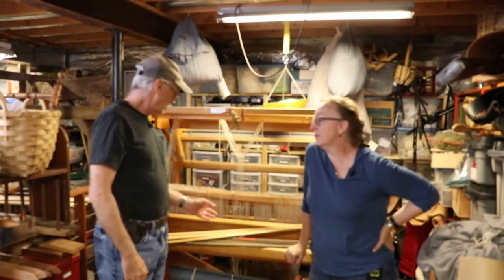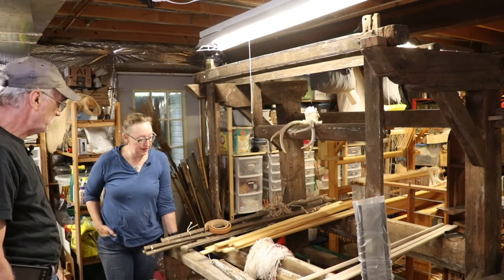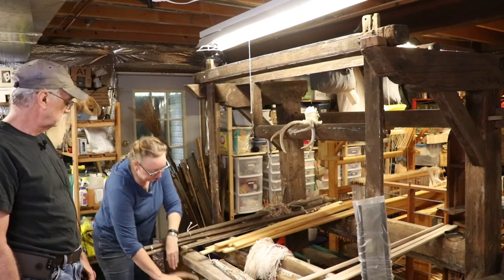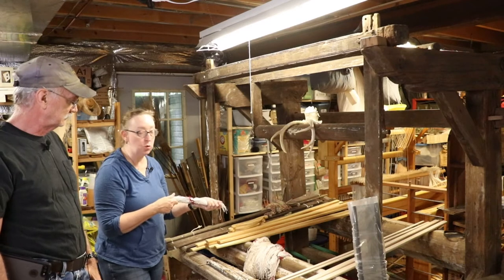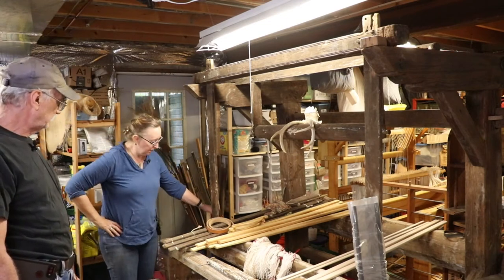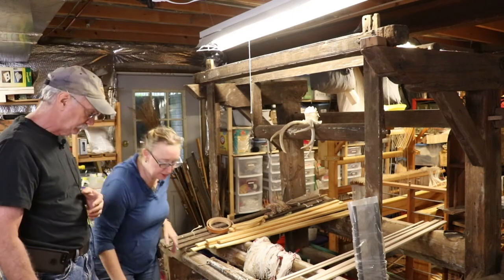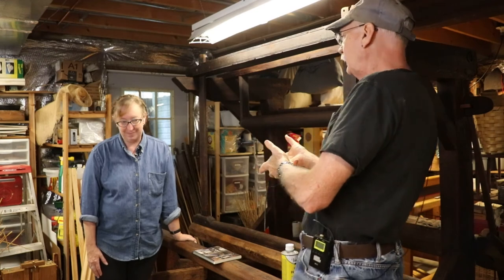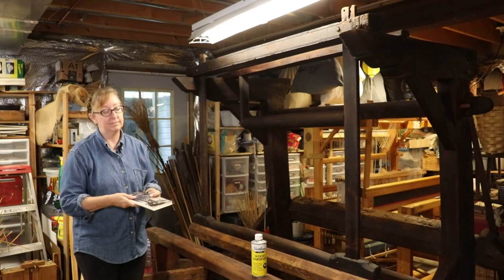Two Looms Restoration Episode 2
Episode 2 in the series Tale of Two Looms.

More progress on both looms but much more on the barn loom.

Kate Smith's book
Warping and Dressing the 4 Post Barn Loom
Available at The MarshfieldSchool of Weaving

Making heddles with a jig
This is what Mara Did Watching TV

Video Editor Plus from Movani.